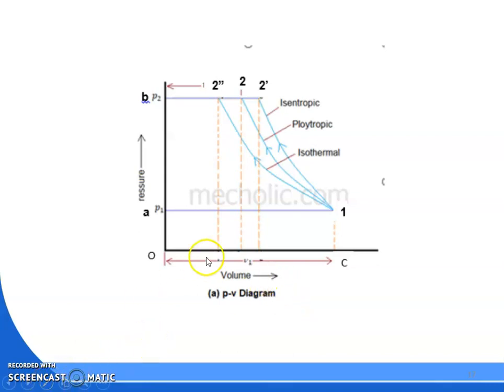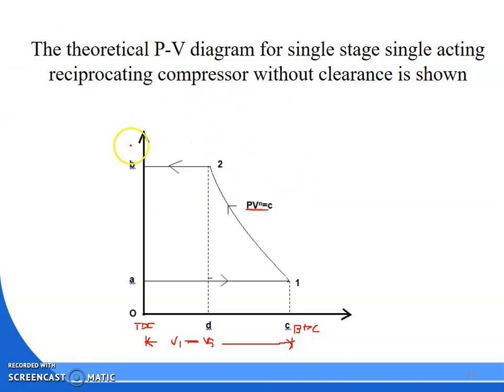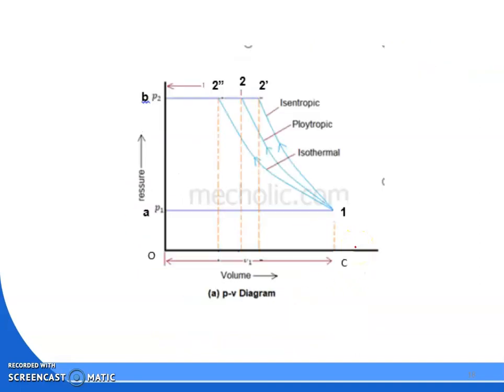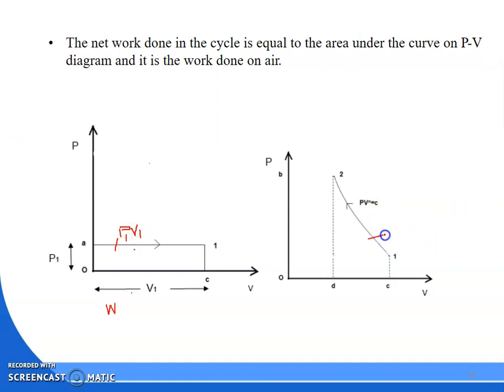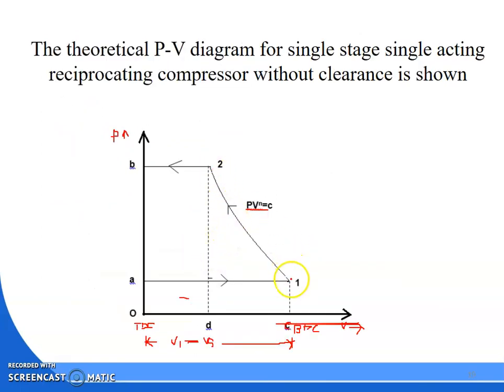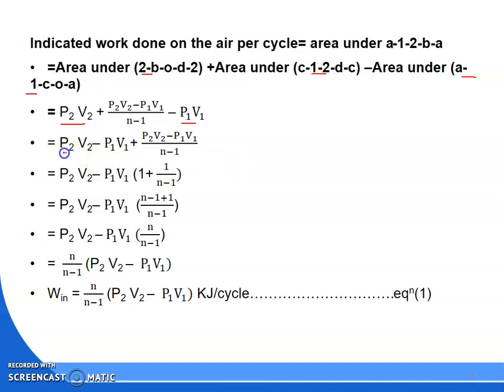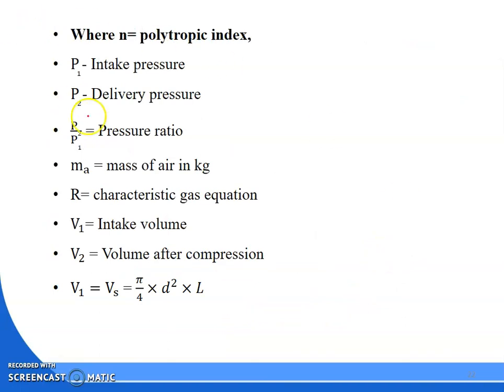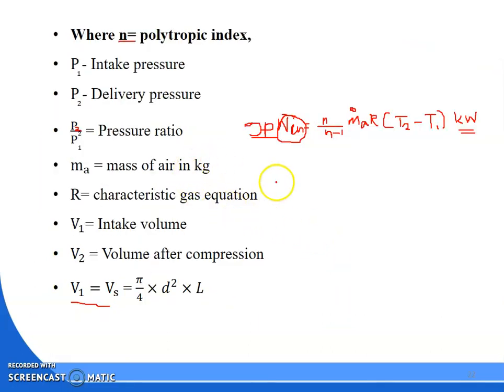4TH | MECH | TE 11 | CH -2 | Air compressor | Part 3